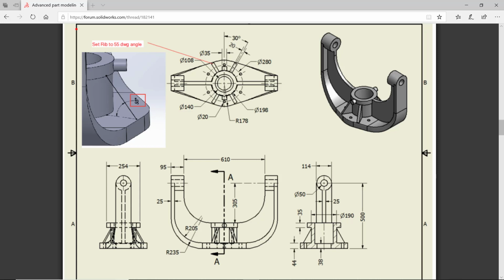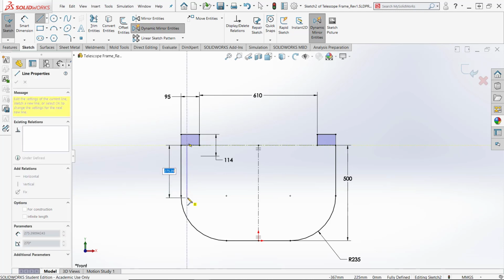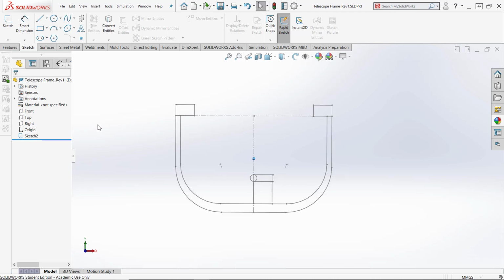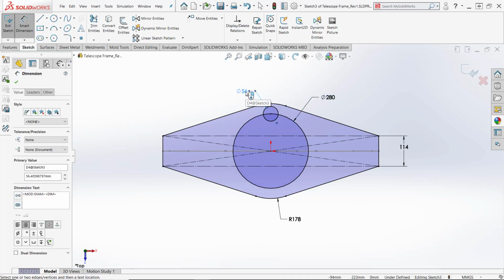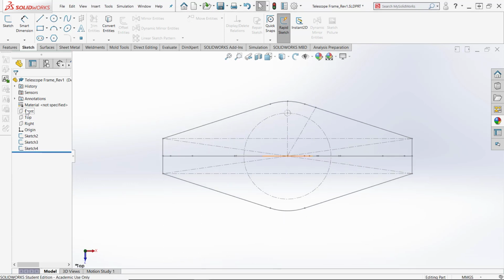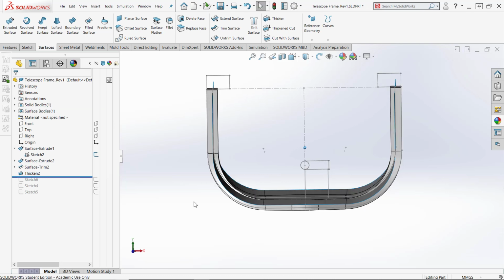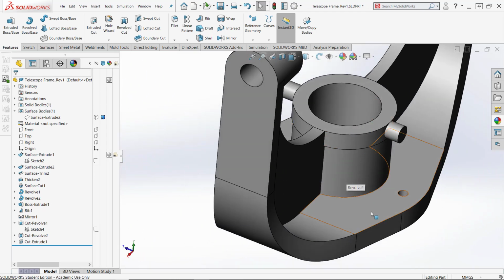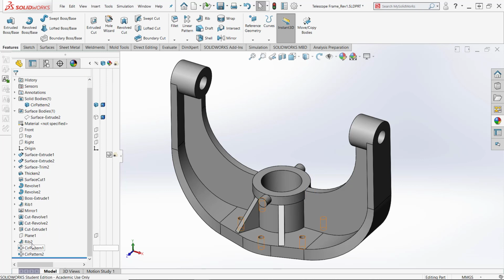Hybrid Modeling Telescope Frame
Use hybrid surface/solid modeling techniques to simplify creation of geometry.